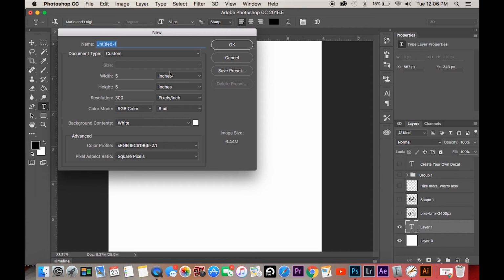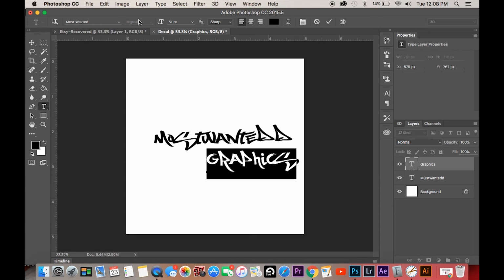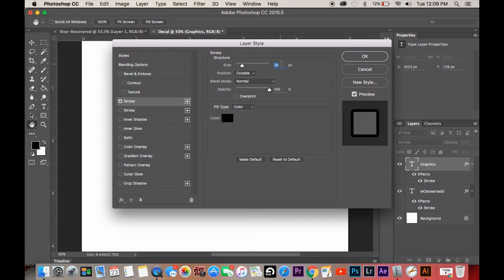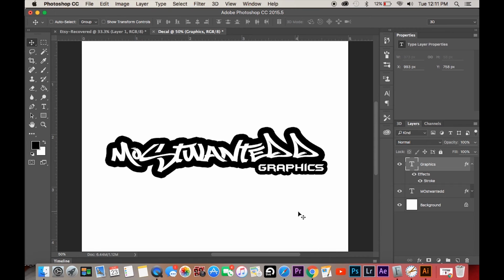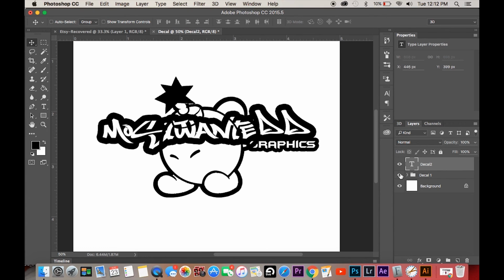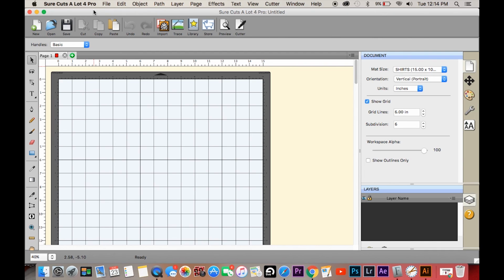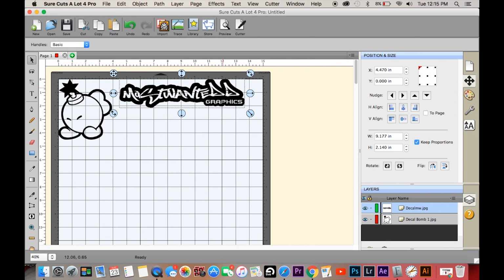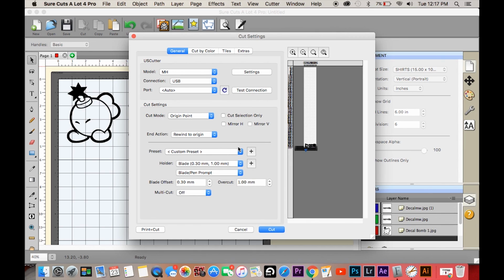Part 1 - How to Make a Decal from Start to End with a Vinyl Cutter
Here I show you how to make a decal from begging to end.